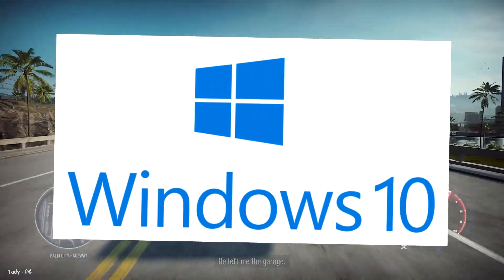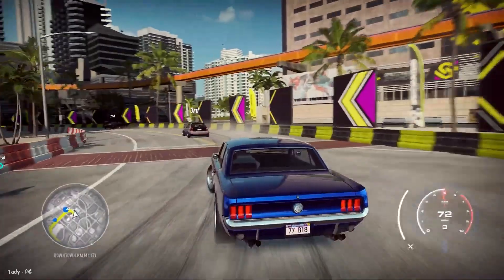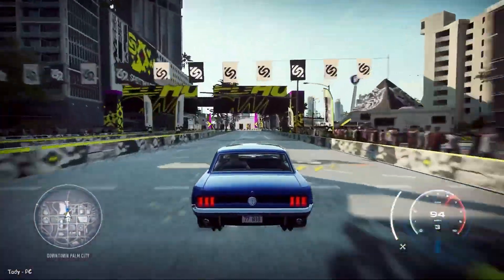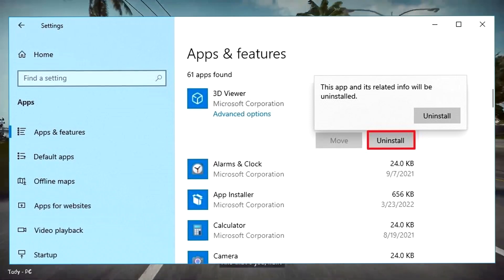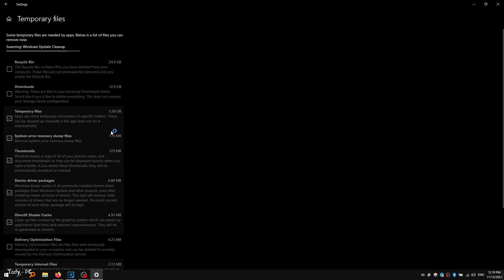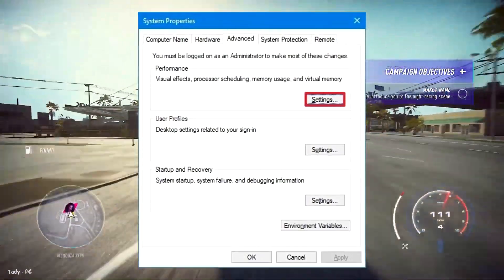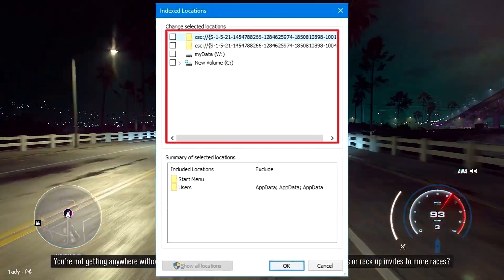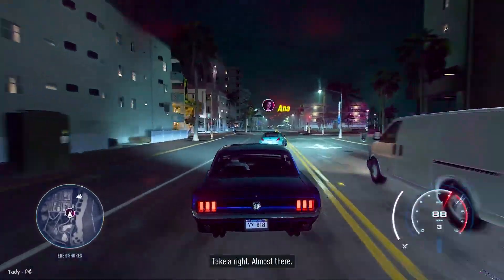You Should Do This IMMEDIATELY After Installing Windows 10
What should I do after installing Windows 10? In this video I show you guys the most important Windows 10 settings and optimizations for Windows 10 for GAMING and PERFORMANCE this will help BOOST FPS in any game and tasks you perform on your computer. These optimizations can help in many places, not just gaming for a few extra FPS, lower latency and higher stability.

🔽 Timestamps 🔽
00:00 - Introduction
00:27 - 1. Run Windows Update and Configure Update Settings
01:28 - 2. Update Your Hardware Drivers
02:22 - 3. Disable apps relaunch on startup
03:02 - 4. Disable background apps
03:28 - 5. Uninstall non-essential apps
03:49 - 6. Clean up hard drive space
04:54 - 7. Switch to high performance power plan
05:10 - 8. Disable system visual effects
06:25 - 9. Disable search indexing
07:19 - 10. Remove viruses and malware